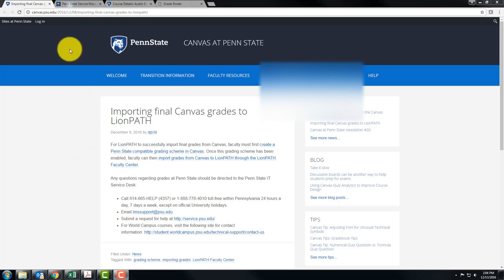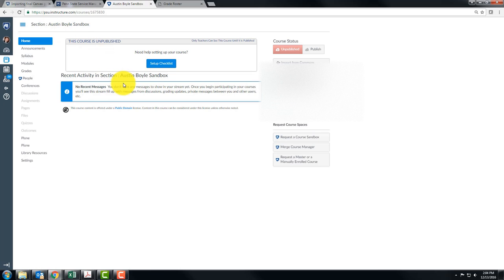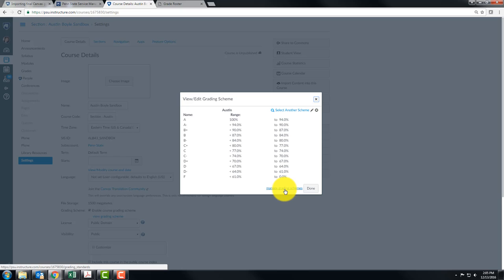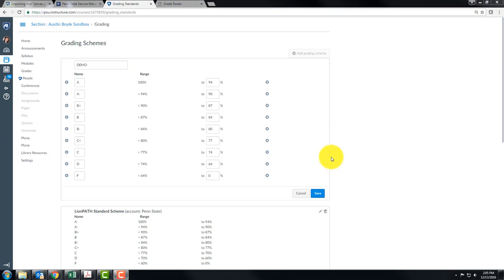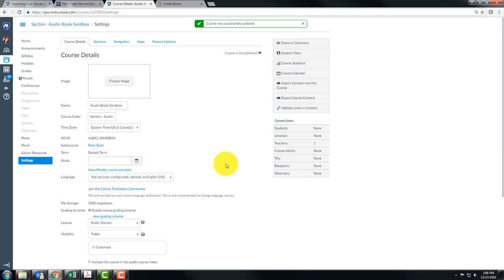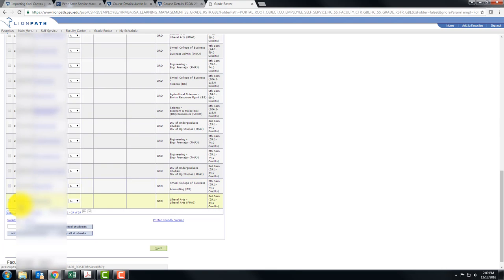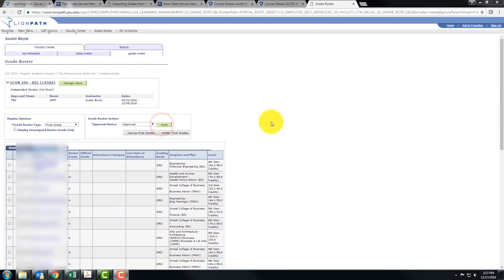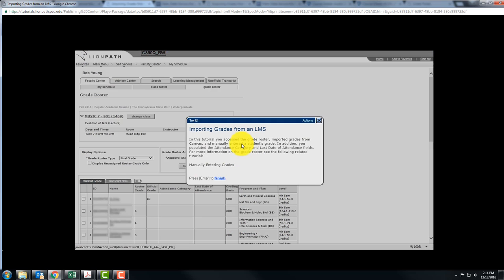Uploading Grades to LionPath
The registrar will refresh grades every hour on the hour.  When they do, you'll see an "official grade" populate along with a status of "posted."